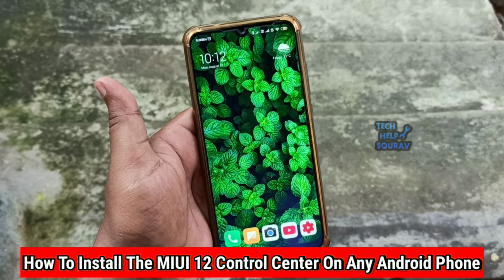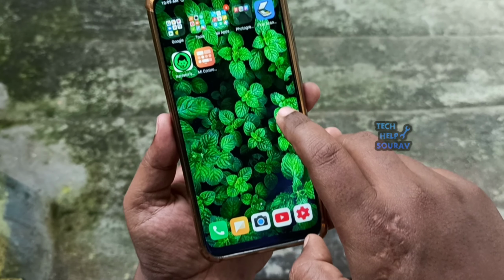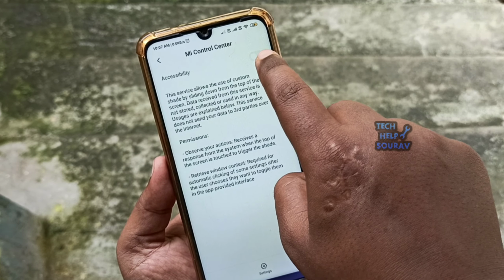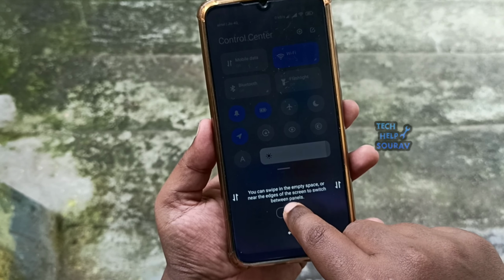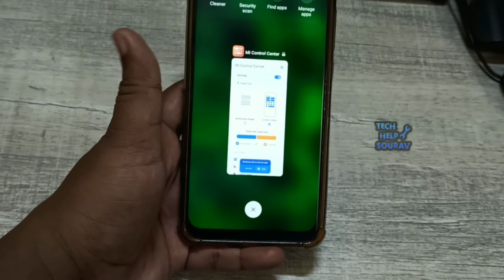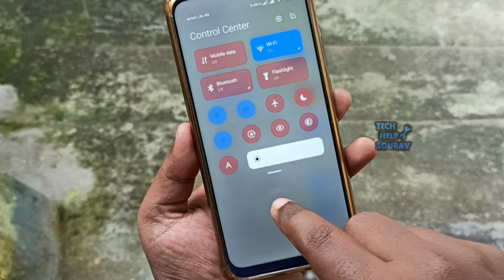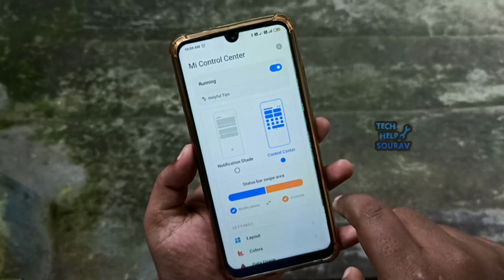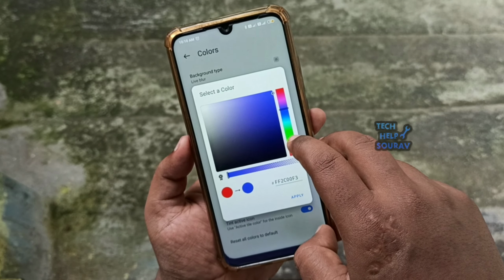How to Install | Setup MI 12 Control Center Notification On Any Android Device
Hey Guys Sourav Dutta Here And Today i am Going To Show you How to install the MIUI 12 Control Center on any Android Device